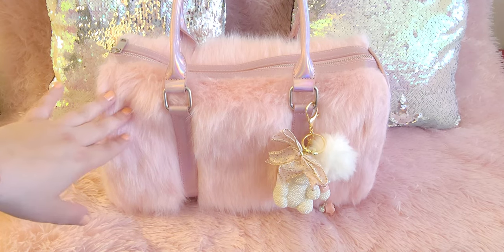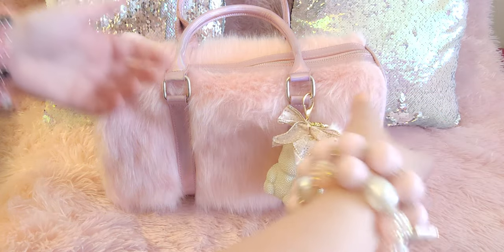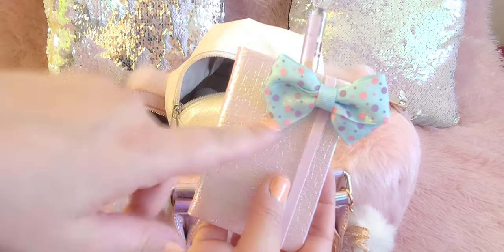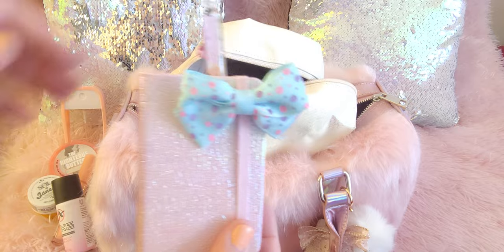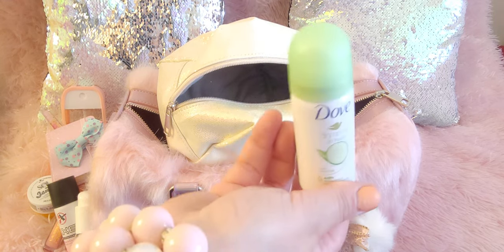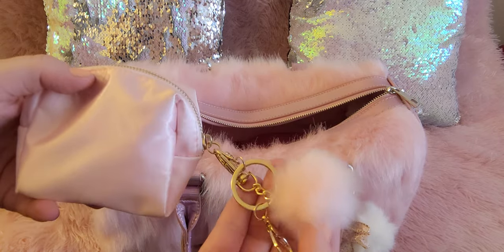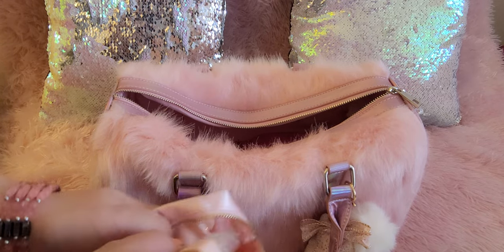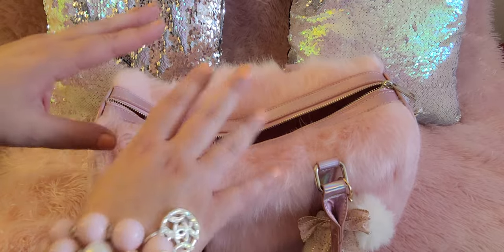What's in My Dolls Kill Pink Fur Bag SHAGADELIC Sugar Thrillz Medium Size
TheRoseLife
🧿My Etsy Shop💕

🎀Mailing Address 💌 want to me send a card
Miss Rose

Thanks so much sending alot of positive vibes your way ✨

🧿Hey Girlfriend 😘
I'm so happy you're here ! Reading your comments make my day . I hope you have a positive 💛

Welcome to the family ! YOU ROCK🐆

📆📍 Mark Your Calendar, Ladies Night Live🌙
Every Sunday at 4pm EST
🍿 Girl Chat 👧🏼 Hot Topics 🔥 Vent 📒 Inspiration 📍 Questions , Interact and more

(Leave me your email to invite you )

🎀Mailing Address 💌
Miss Rose